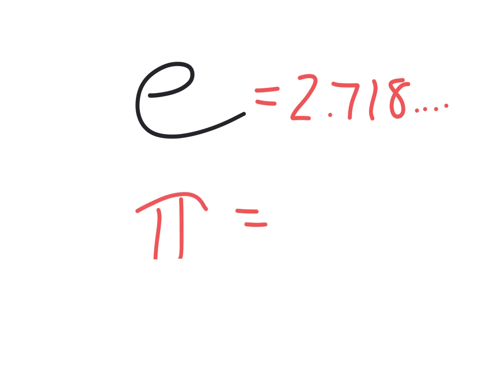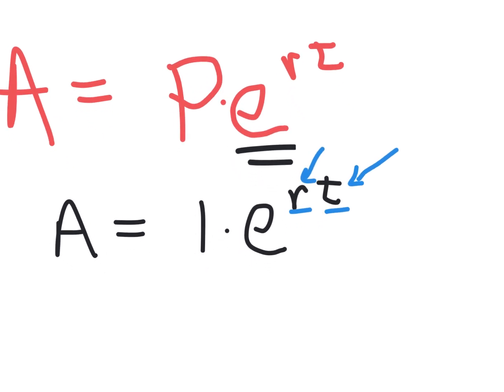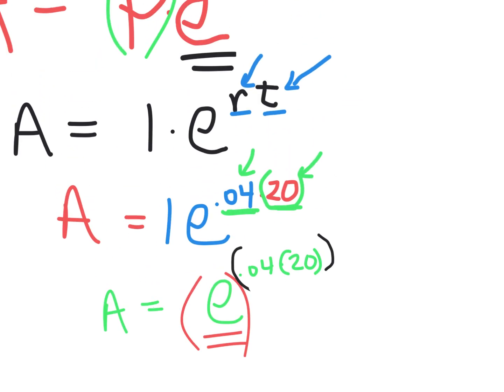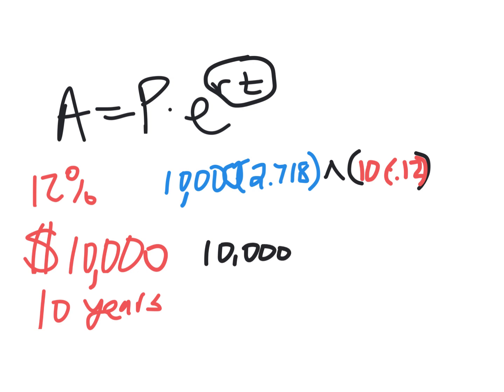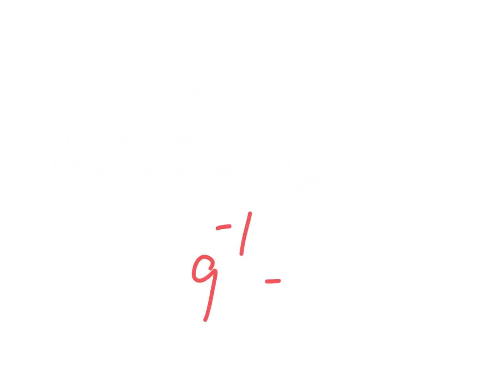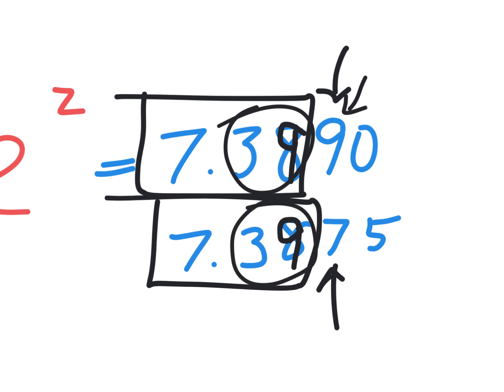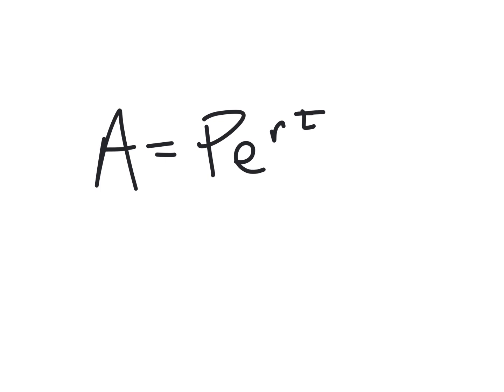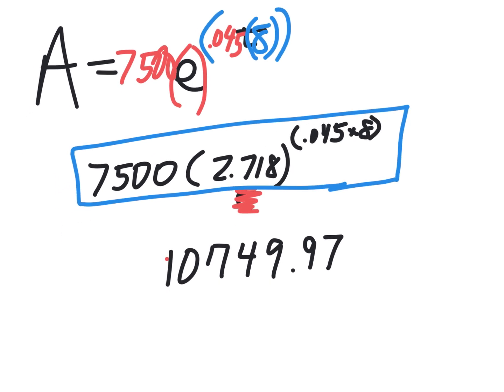ha using e March 14 2025